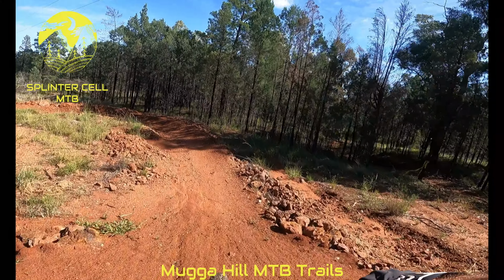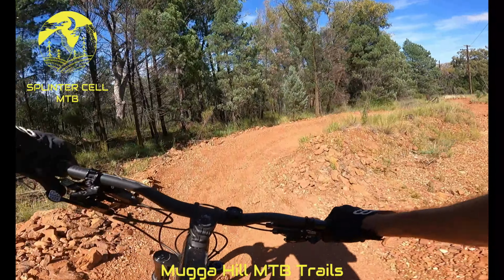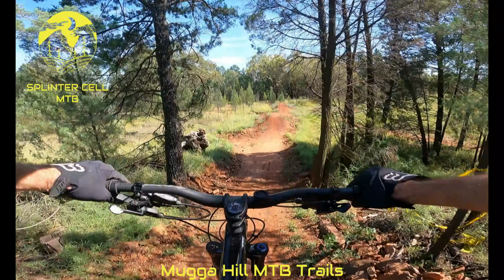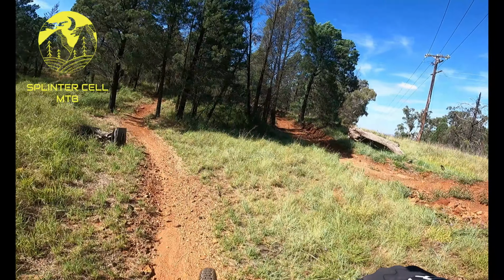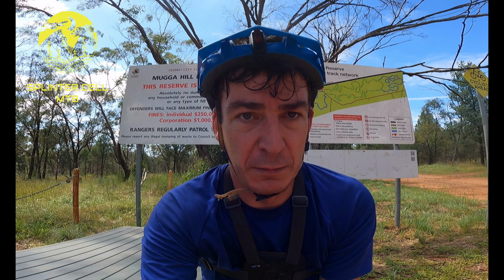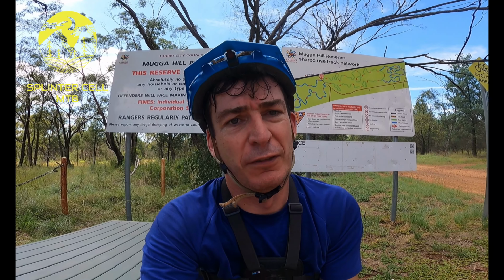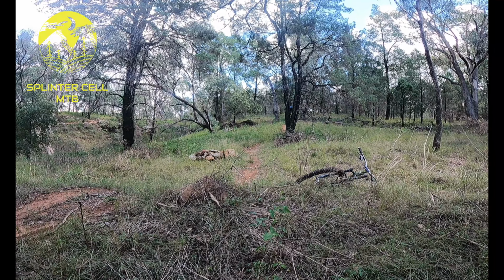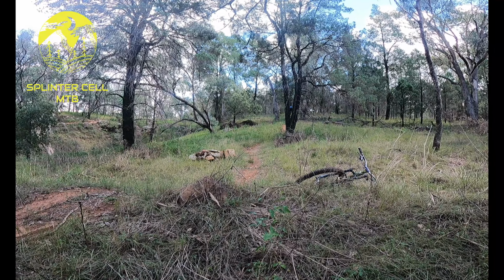MTB | DUBBO NSW Trails | Bald Hill | Mugga Hill. First hit out by Splinter Cell MTB's Factory.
Factory recently spent a weekend in Dubbo, in Western NSW Australia, and while there checked out some of the local trails. He visited Mugga Hill (including the newly built flow trail) and Bald Hill (where he rode the Oaks Trail and Quarry Trail).

About Splinter Cell MTB – We’re a group of mountain bikers ranging in age from 16 through to 50 from the Western suburbs of Sydney in Australia. We met riding with the Sydney Hills Mountain Bike Club and started organising rides together to try and improve our riding skills. We named our little breakaway group the Splinter Cell.

We started filming as a tool to review our riding and fix our errors. We shared our little videos with each other on YouTube. Then a funny thing happened, other people started watching. We started enjoying the process of making MTB Films, so we started the Splinter Cell MTB Channel.

If you want to see Sydney MTB trails and find great places to ride, this is the channel for you.